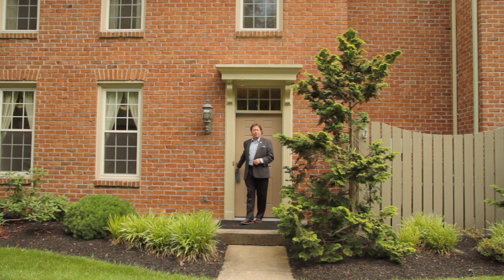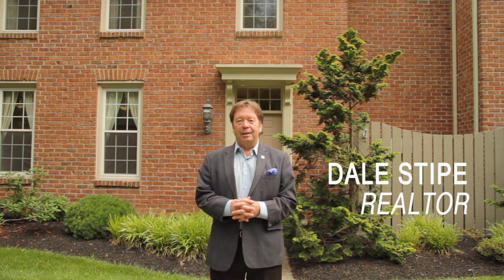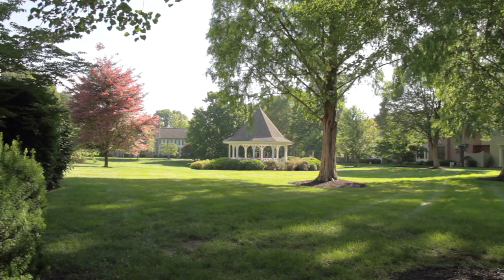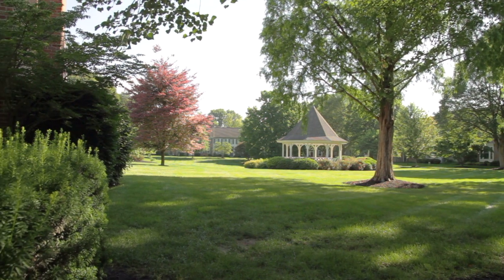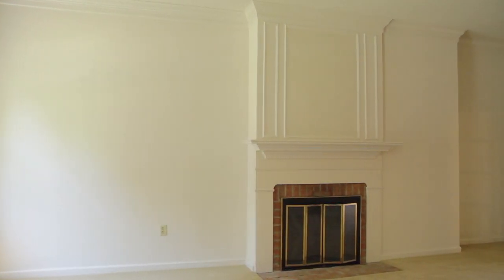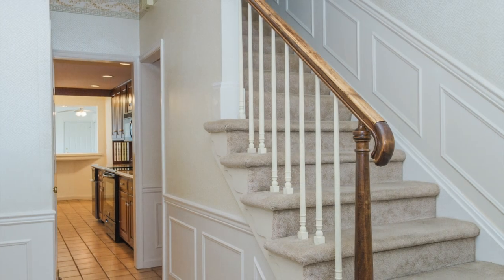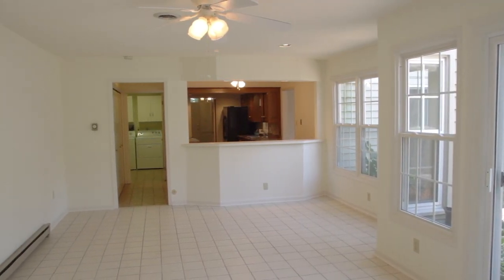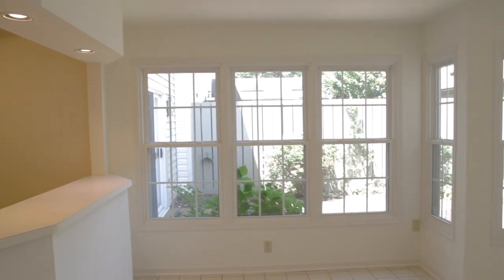VVT Presents 43 Kensington Square, Mechanicsburg, PA 17050